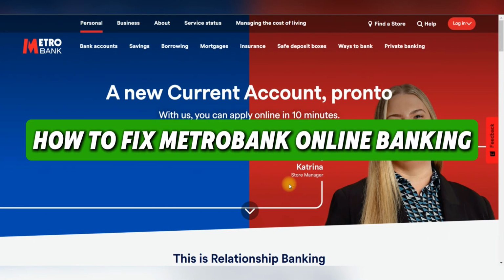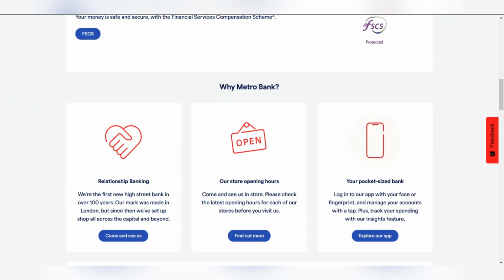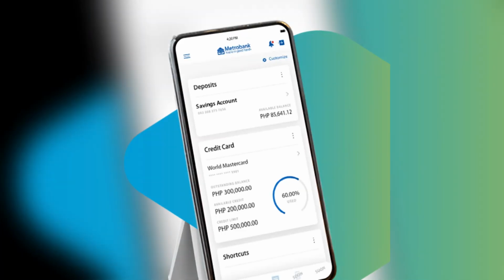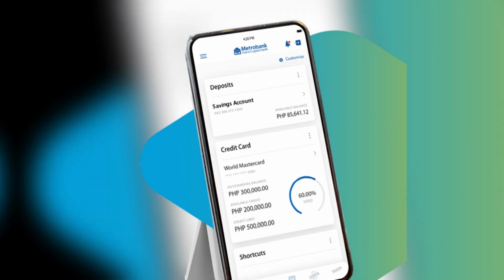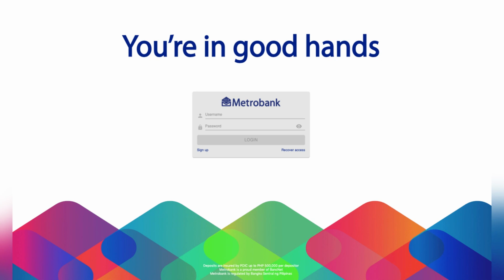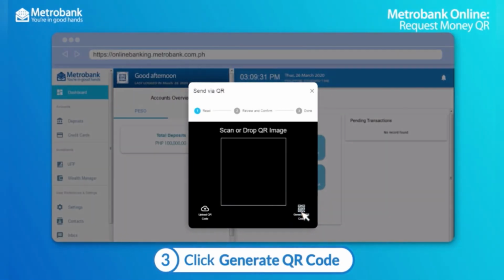how to fix metrobank online banking (2026) Full Guide!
how to fix metrobank online banking (2025) Full Guide!

In this video, I'll show you how to fix metrobank online banking